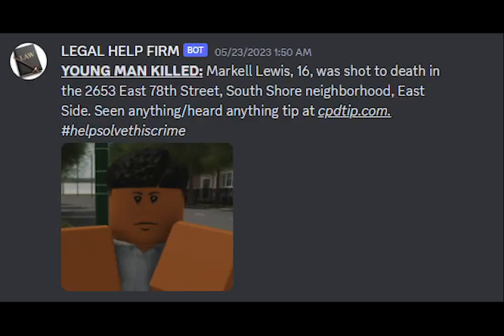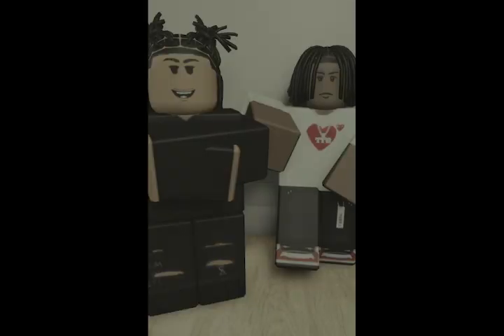The Story of Tymir Patterson (Ova East)